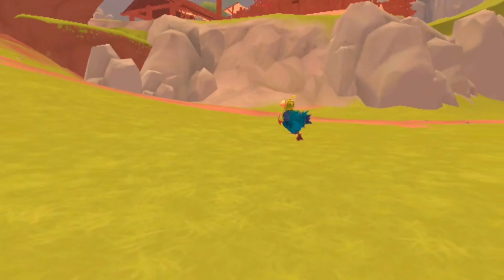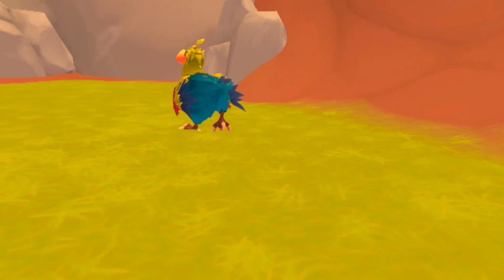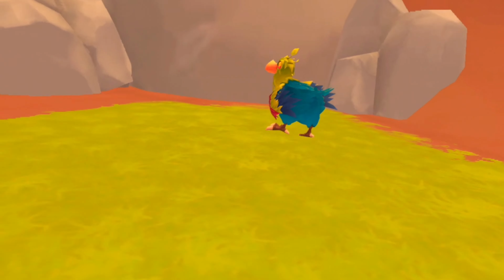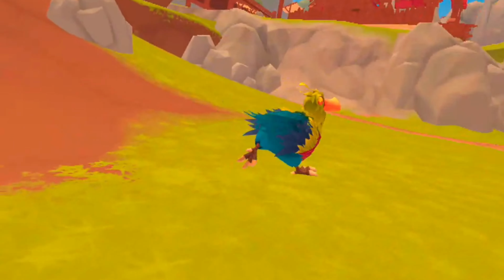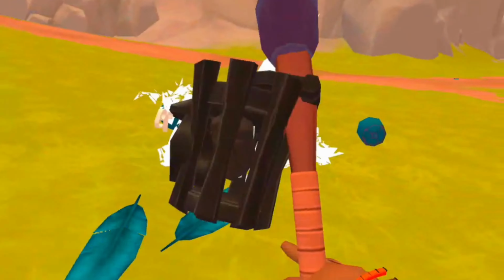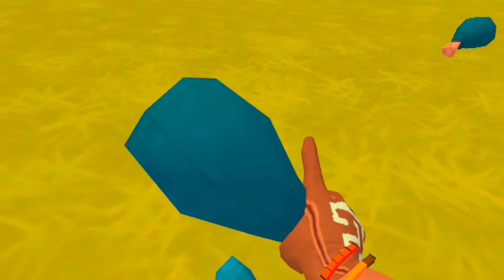A Township Tale Looking at Spruggals or dodos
ATT Meta (Server Help and other tools) My Personal Tools and links for you ;)

My Computer:
Storage SSD
CPU Cooler
Thermal Paste
Larger Gaming Case